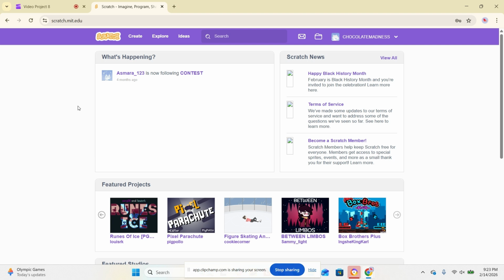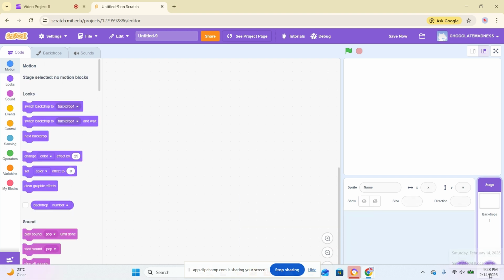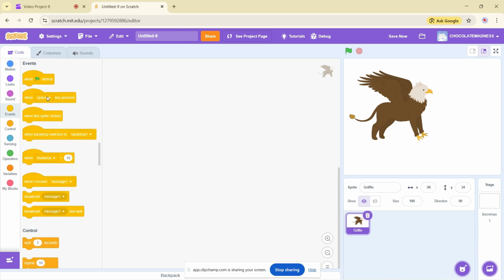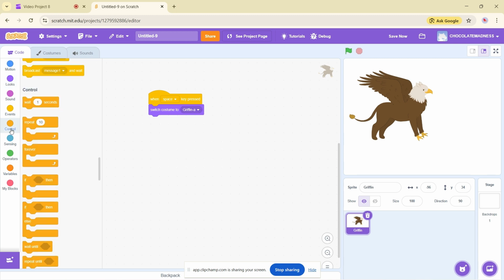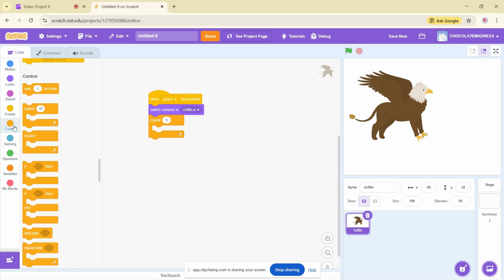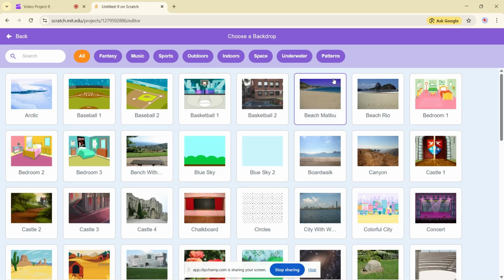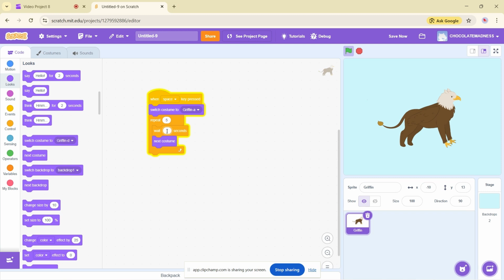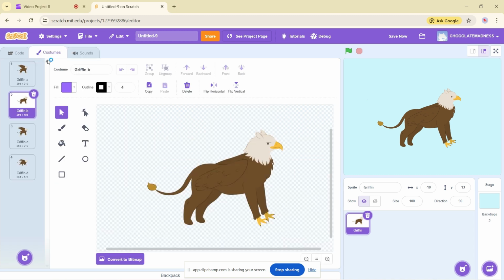How to make a flying animation in scratch.